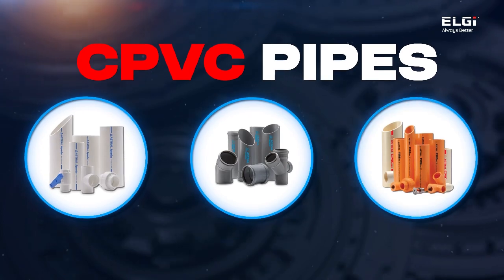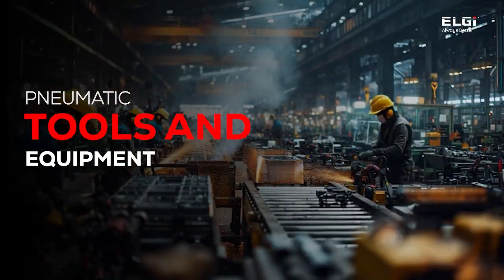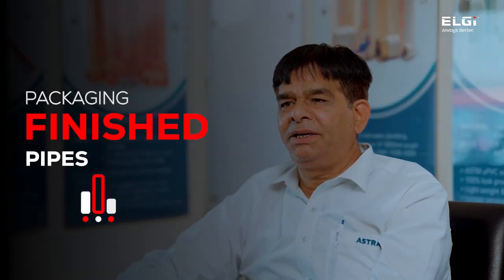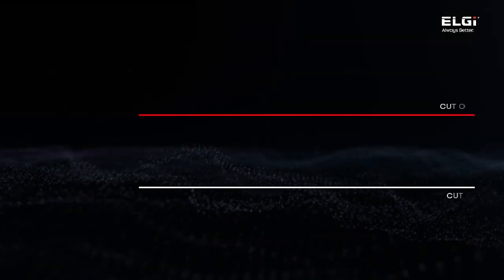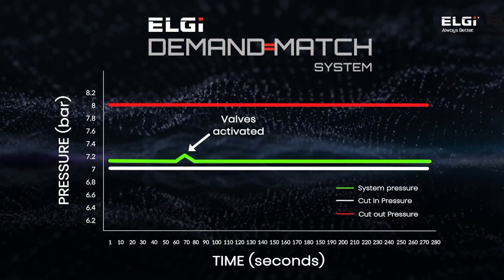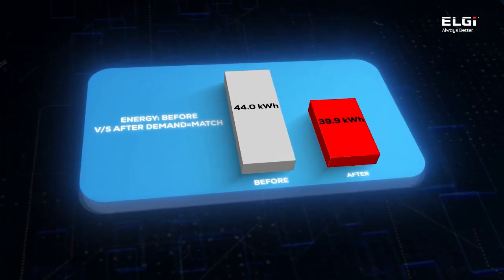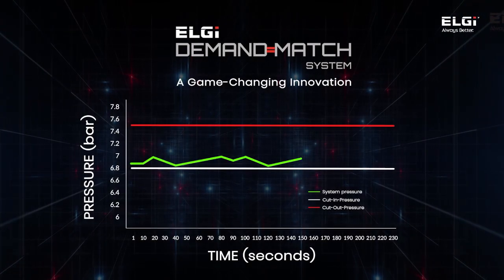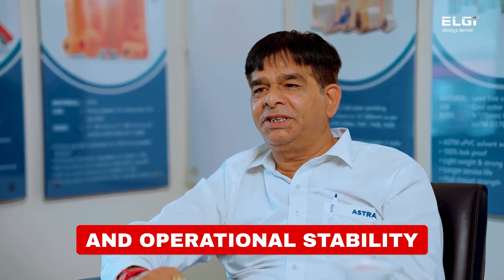ELGi | Customer Success Story | Astral Pipes | DEMAND=MATCH System | Always Better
Manufacturers need compressed air systems that are both efficient and dependable, even when demand fluctuates. That’s where ELGi’s DEMAND=MATCH System made a meaningful difference for one of India’s top piping companies.

For years, the company relied on a fixed-speed compressor to power a wide range of critical plant operations, including pneumatic tools and equipment, conveying and lifting systems, drying, sealing, and inflating plastic pipes, packaging finished products, and general plant maintenance and cleaning.

The compressor performed reliably, but with dynamic production cycles and constantly changing air demand, the unit experienced frequent cycling, resulting in excessive cut-ins and cut-outs—leading to energy loss and unstable operation.

That’s when the ELGi team introduced the DEMAND=MATCH System, an intelligent airflow control solution that automatically adjusts compressor output based on the plant’s real-time air requirements.

To quantify the impact, the customer installed an EG 37 compressor with the DEMAND=MATCH System alongside their existing compressor and compared their performance over a defined period.

The results were transformative. Average energy consumption dropped from 44.0 kWh to 39.9 kWh—a 9.4% reduction. A total of 759 units of electricity were saved in just 9 days, with exceptionally stable operations, reduced cycling, improved equipment life, and more consistent production line performance.

With the DEMAND=MATCH System, the customer has now set a new benchmark for compressed air management—one built on efficiency, reliability, and real, measurable savings.
Watch the video to learn how ELGi helped them transform their compressed air operations.